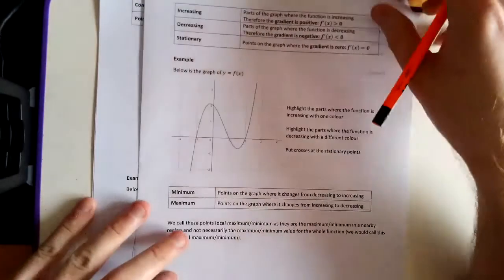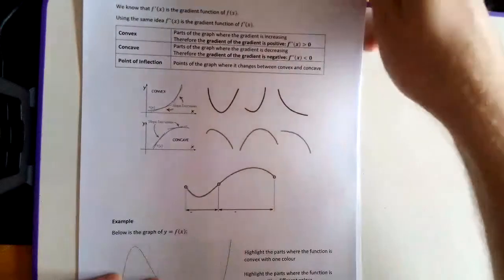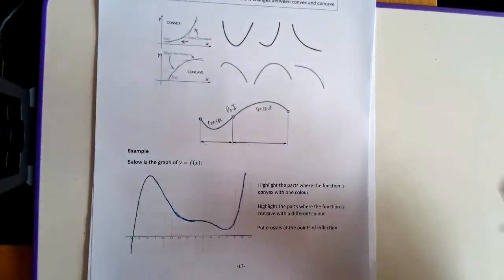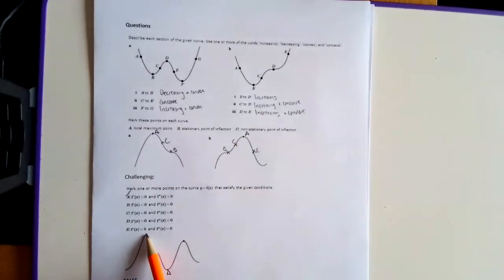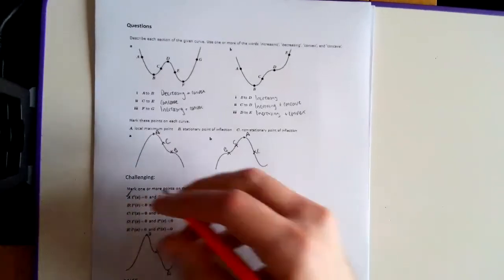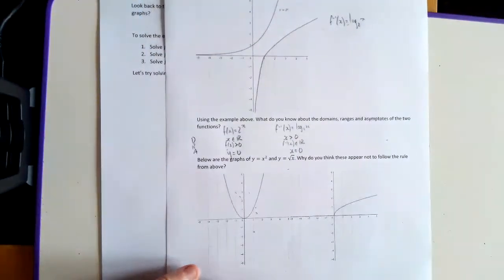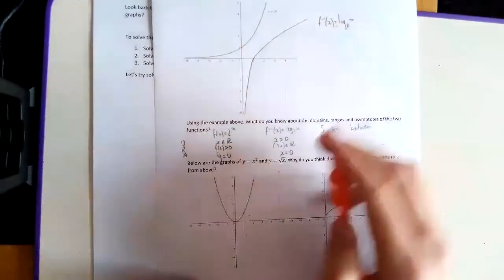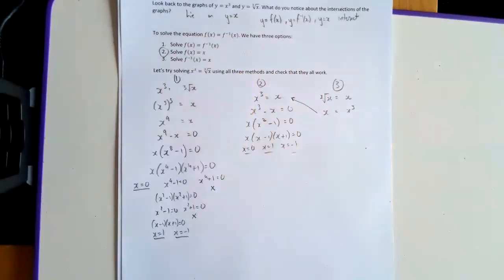MATHS T6W6 Graphs and Functions Part 3